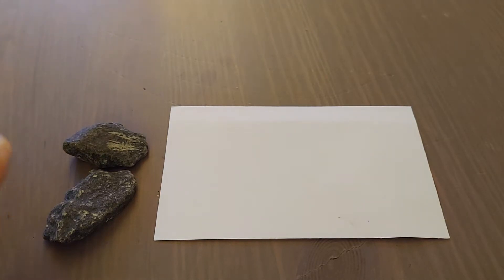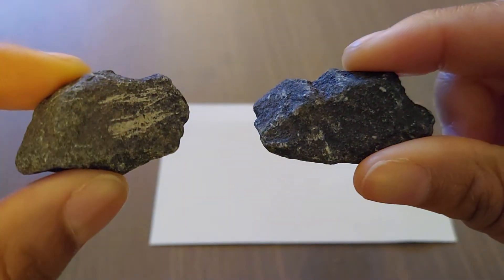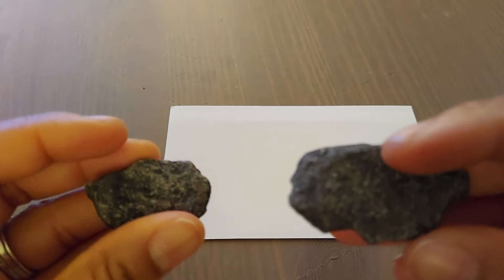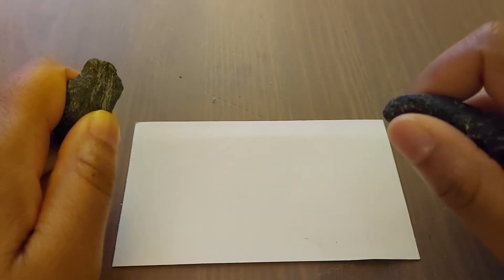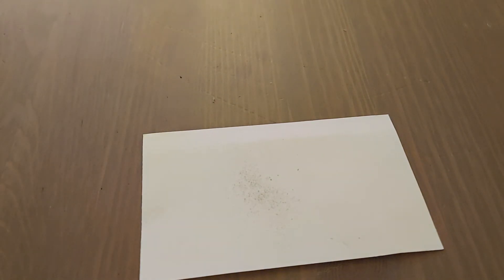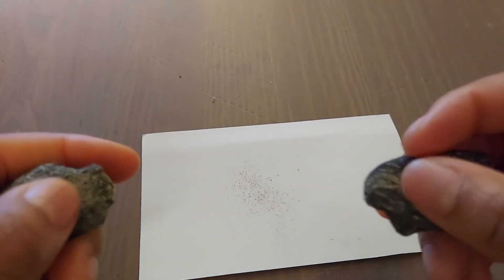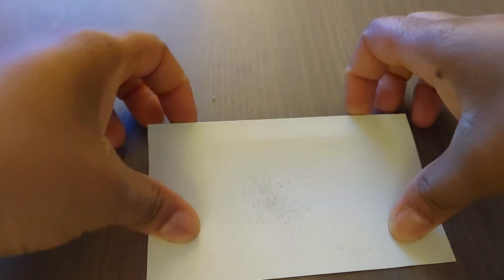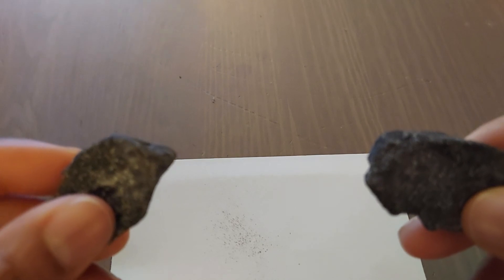Rubbing Rocks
For the first part of our new unit we are looking at rocks and how to describe them. Today we will take a look at what happens when rocks rub togethet.